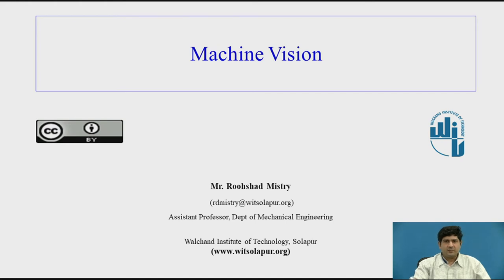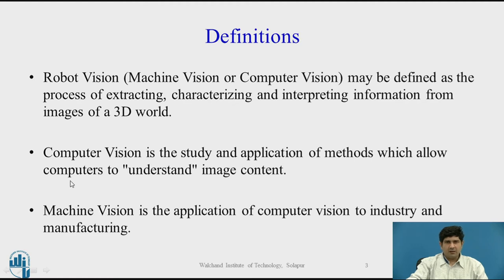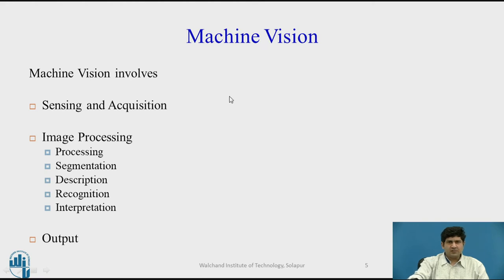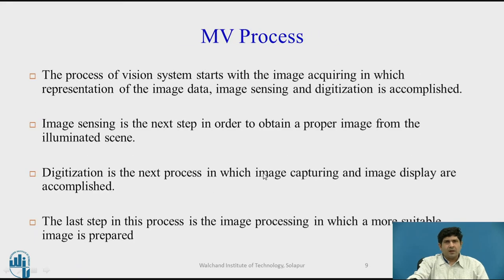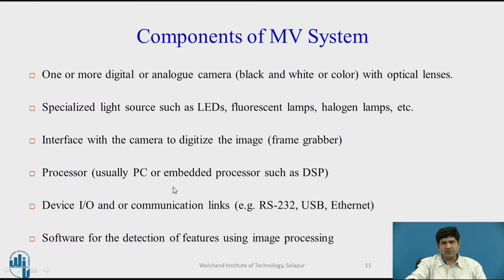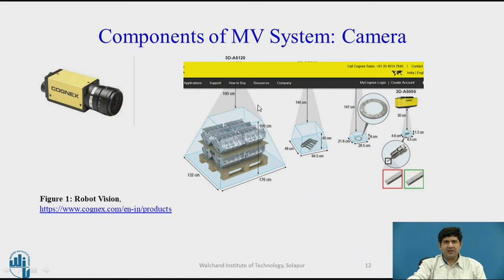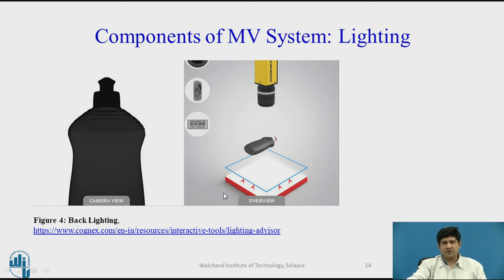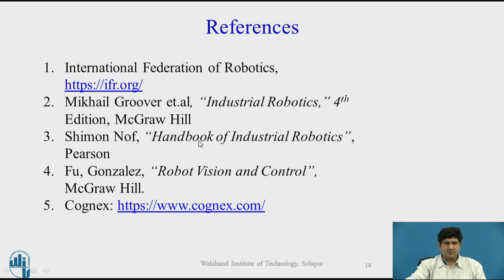Machine Vision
R. D. Mistry
Assistant Professor,
Mechanical Engineering Department,
WIT, Solapur.